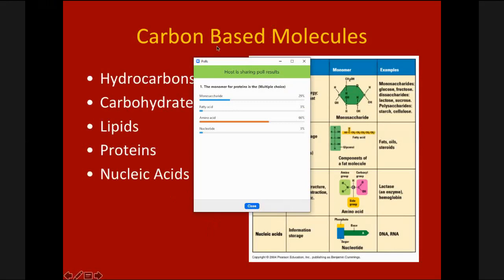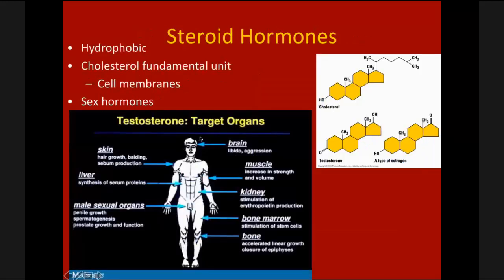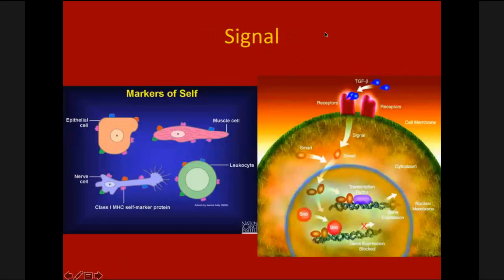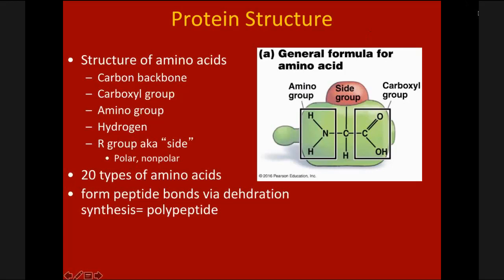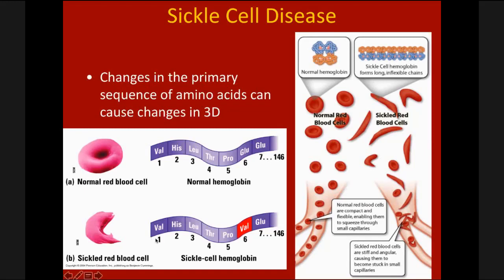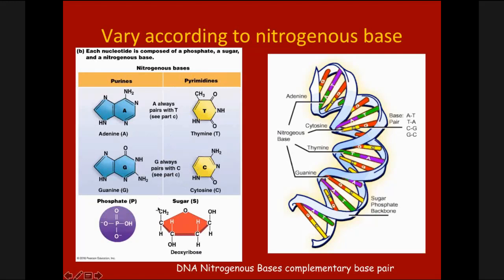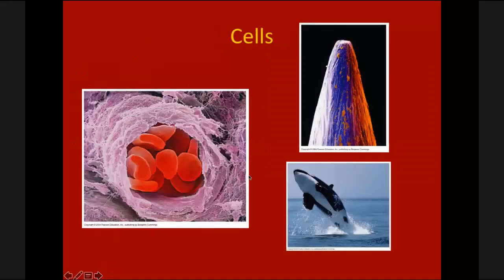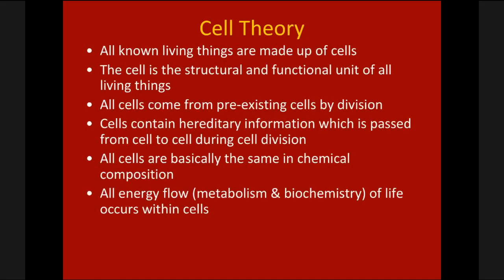BIO 10 Week 3 Thursday lecture (09/17/2020)